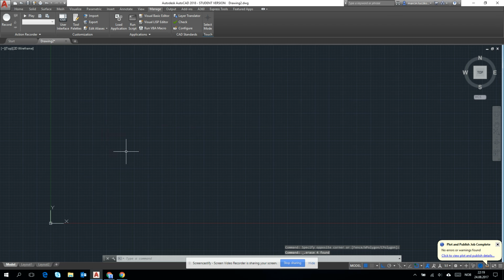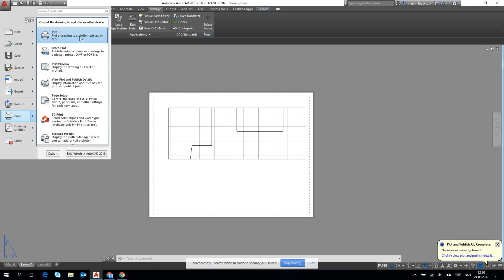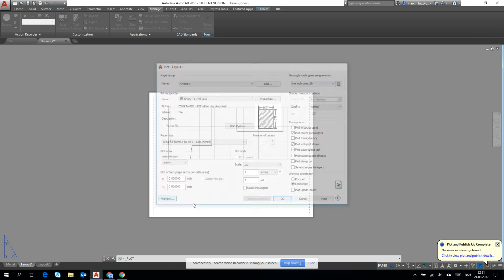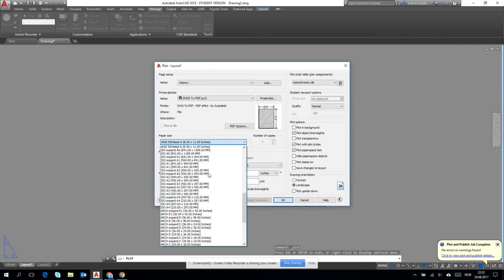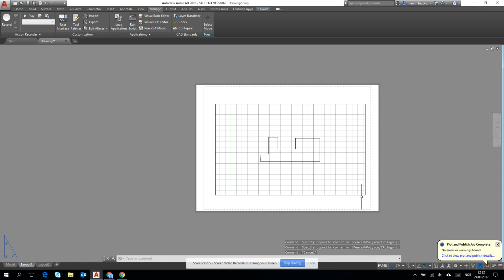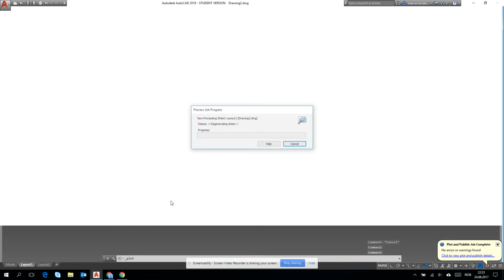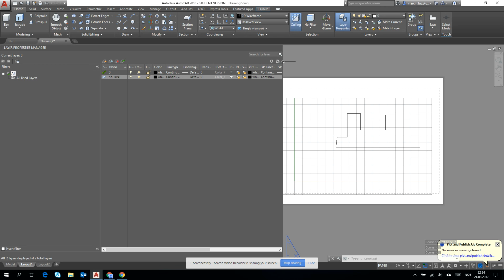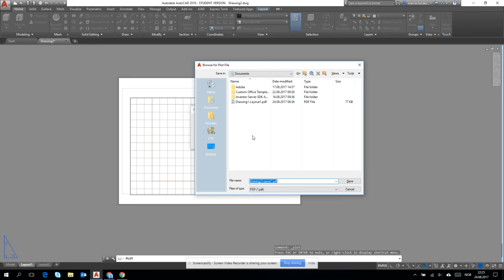TKT4198 Week#1 AutoCAD Part 2/10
Week 1

Part 2/10
Layouts and Layers